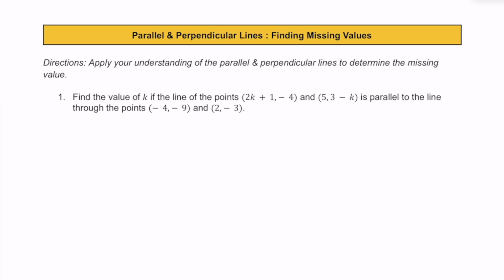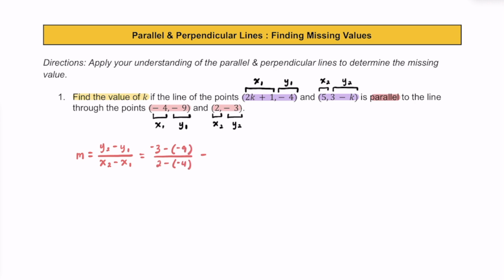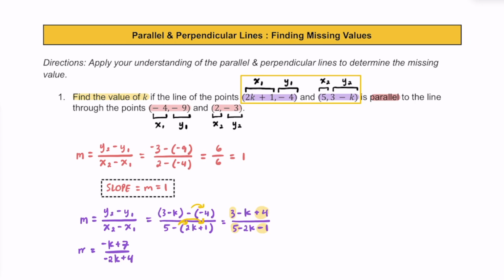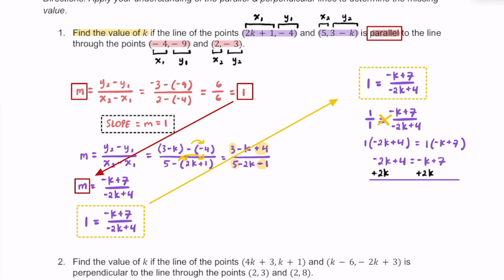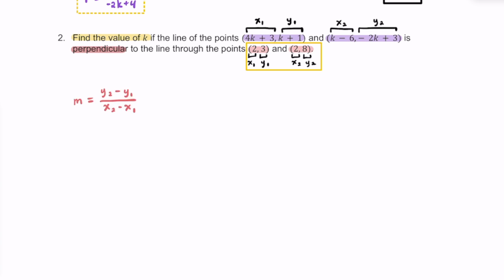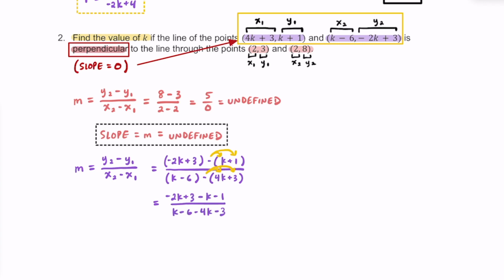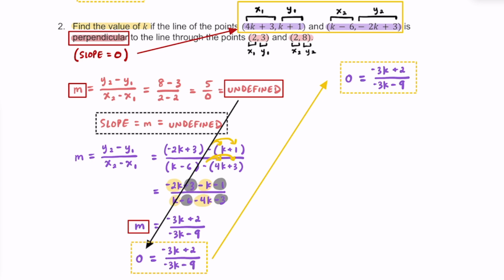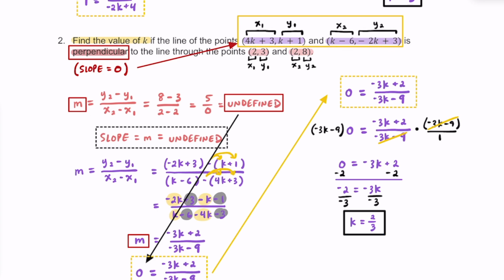Parallel & Perpendicular Lines: Finding Missing Values & Writing Linear Equations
Find the value of k if the line of the points (2k + 1, − 4) and (5, 3 − k) is parallel to the line through the points (− 4, − 9) and (2, − 3).